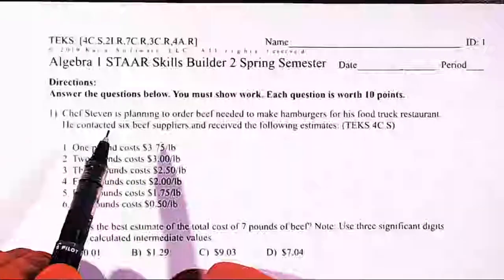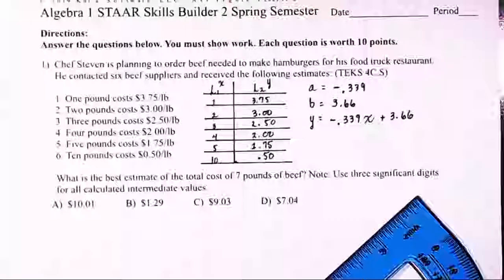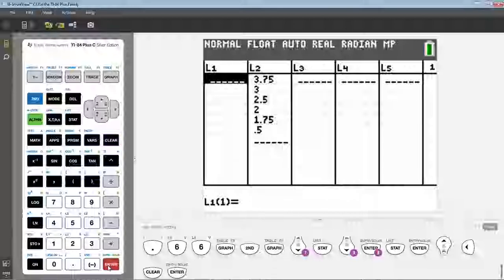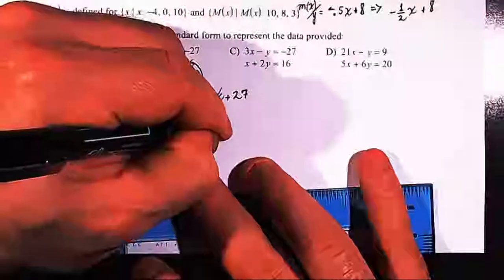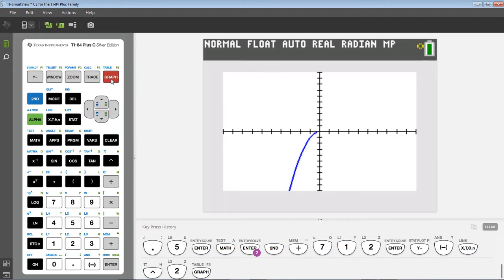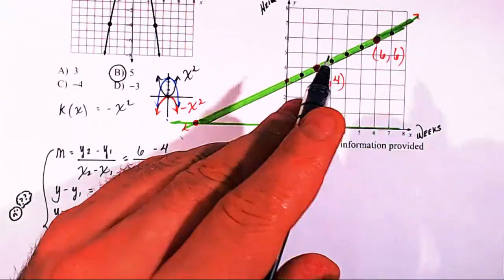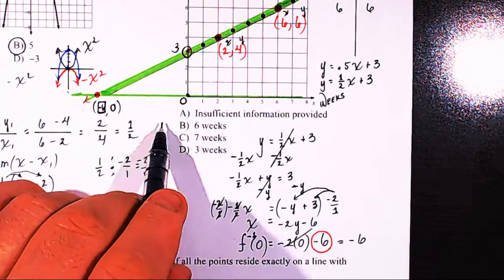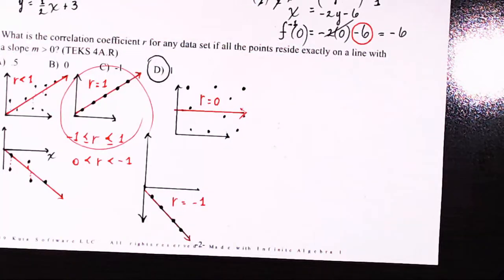Builder 2 STAAR Skills Builder Video Solutions (Algebra 1)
This video shows the full solutions for Builder 2.